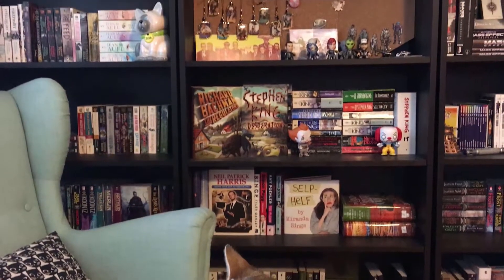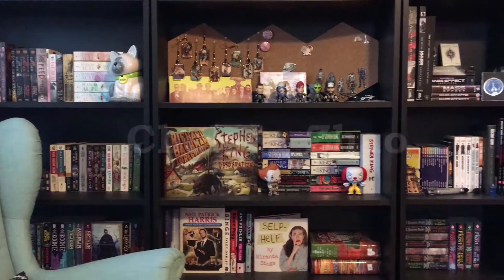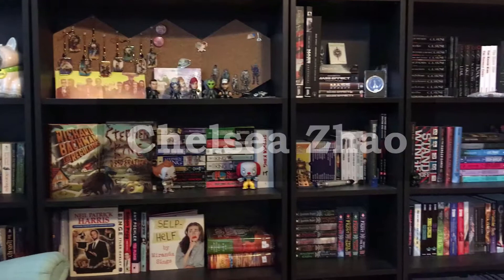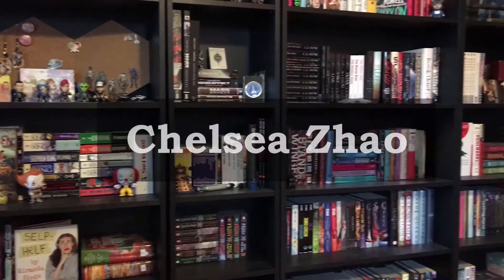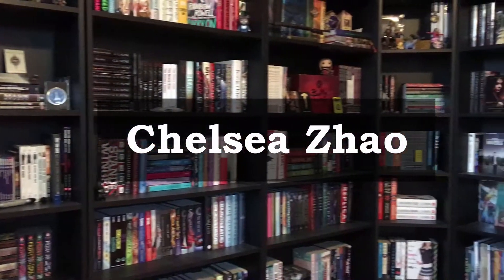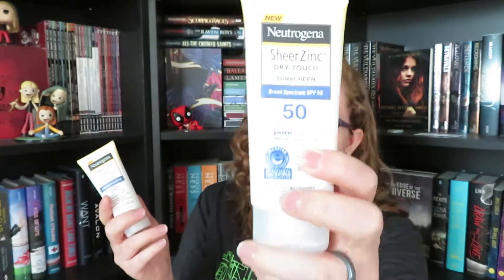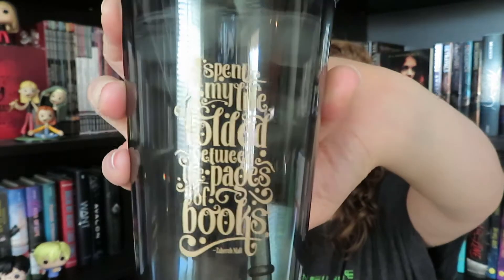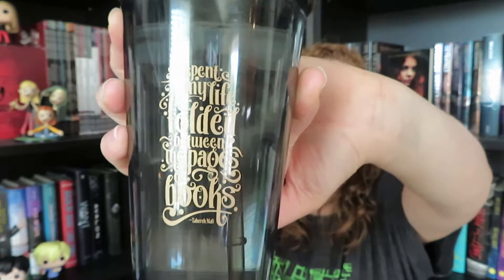July Favorites 2018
Just some things that I've been loving this month.

Items Mentioned:
- Neutrogena SheerZinc Dry-Touch Sunscreen
- Travel Passport Wallet
- OHSHC Pops
- Shelflove Crate Tumbler